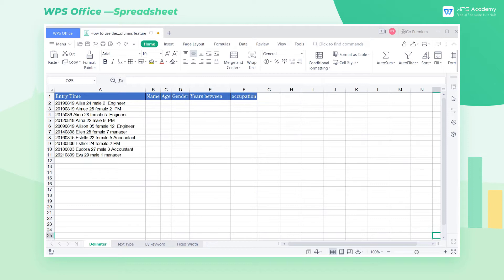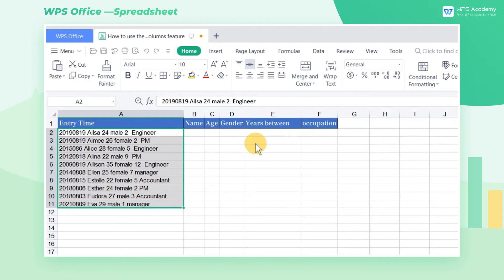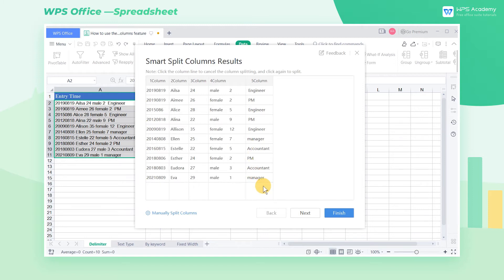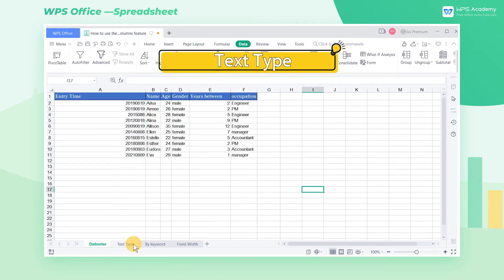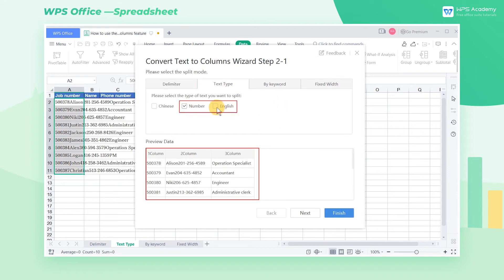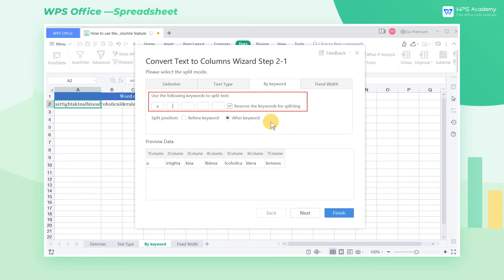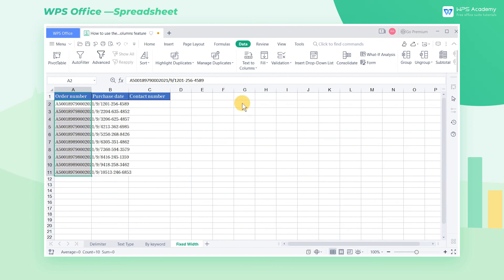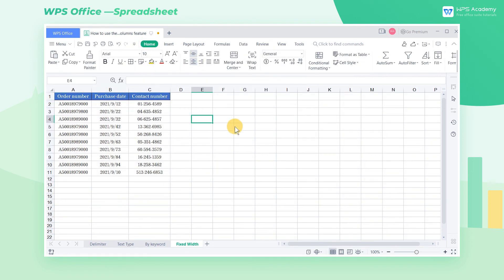[WPS Academy] 1.1.4 Excel: How to use the Smart Split Columns feature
Hi, glad to see you here. Today we'll learn 'How to use the Smart Split Columns feature' in WPS Spreadsheet. Follow our Youtube channel, level up your office skills! WPS Office is a free all-in-one office suite which include Writer(Word), Spreadsheet(Excel), Presentation(PPT) and PDF. Tutorials are provided by WPS Academy, WPS Academy is aim at providing both beginning and advanced office tutorial.